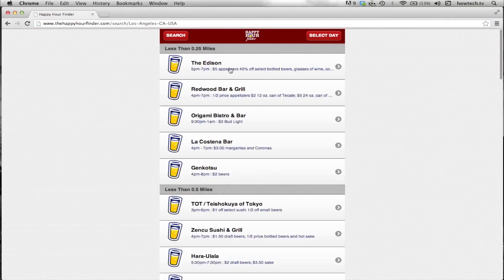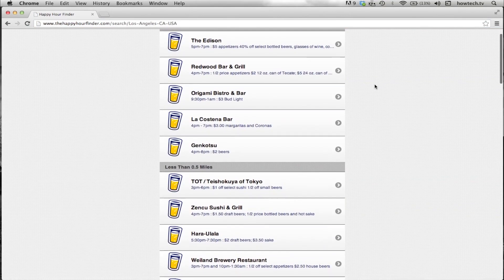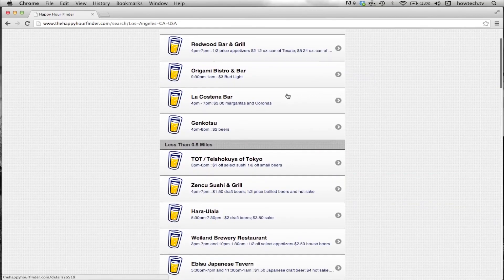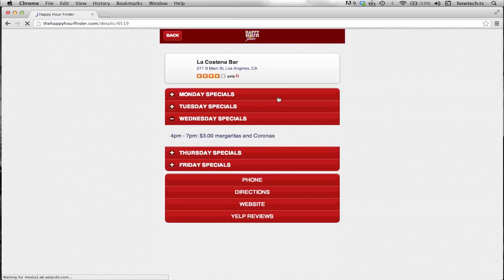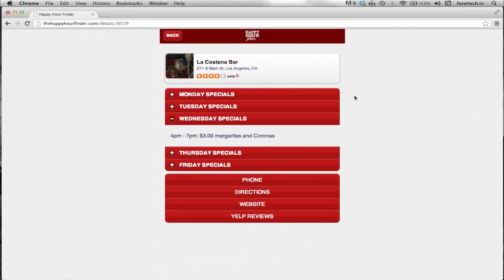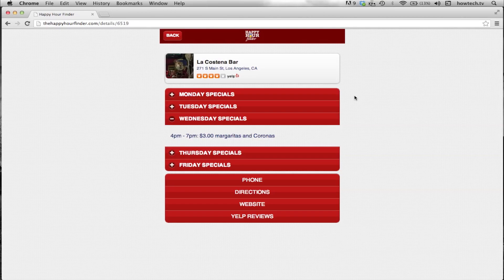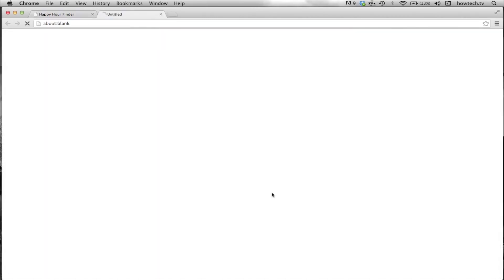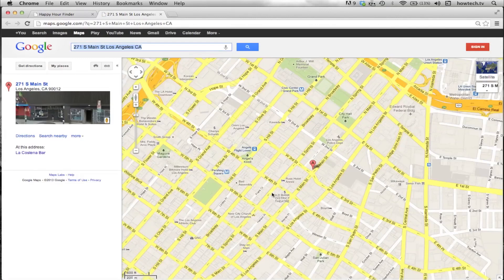How to Find Happy Hours in LA Online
This tutorial will show you how to find happy hours in LA online.

In this tutorial you will learn how to find happy hours in LA online. Happy hours is a period of the day when drinks are sold at reduced prices in a restaurant or bar. to help us find locations in LA. As a side note, this site will let you look up happy hours in any city.

Step #2 -- Enter Location

Type "Los Angeles" in the search field and then click "Submit".

Step #3 -- Browse Results

You will now see a scrolling list of restaurants and bars. It will categorize the places by how far is it from LA.

Click on the name of the place you want to get more information on. You will then see an address and an overall rating from yelp. This yelp review will give you an indication of how much other customers like the place.

Step #5 -- Get Directions

Tap the "Directions" tab. This will automatically open up Google maps and get you directions to the bar or restaurant from your current location.